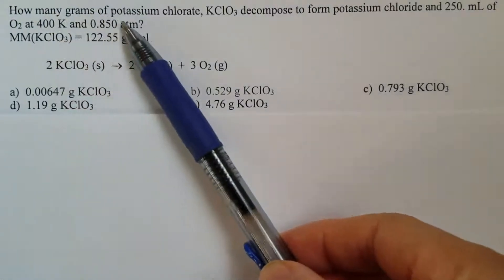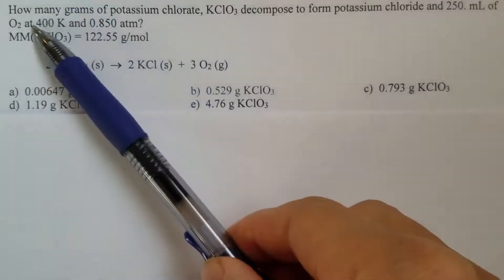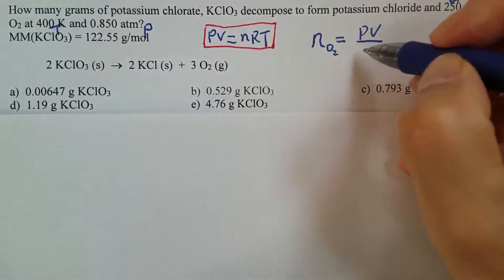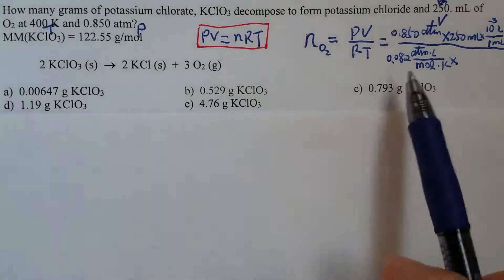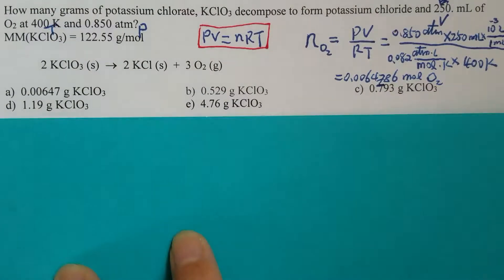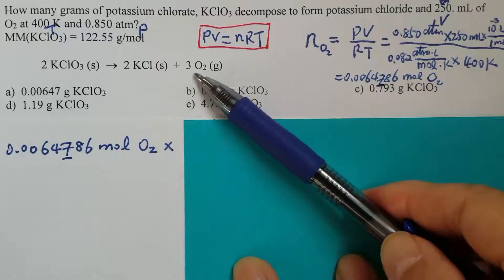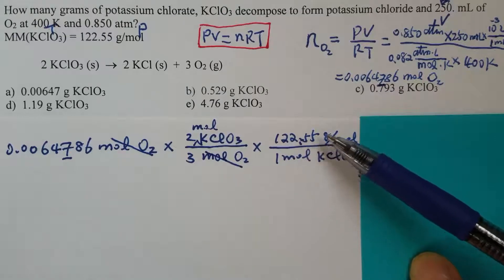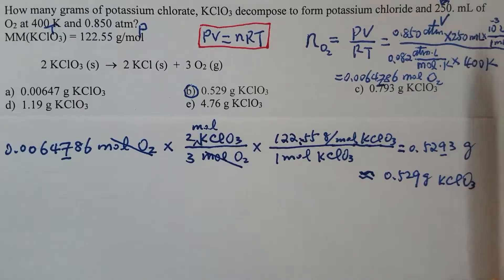Gas Stoichiometry Multiple Choice Question - Learn how to solve practice exam 4 Q#17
How many grams of potassium chlorate, KClO3 decompose to form potassium chloride and 250. mL of O2 at 400 K and 0.850 atm?MM(KClO3) = 122.55 g/mol

  2 KClO3 (s)  =  2 KCl (s)  +  3 O2 (g)

a)  0.00647 g      b)  0.529 g      c)  0.793 g      d)  1.19 g      e)  4.76 g